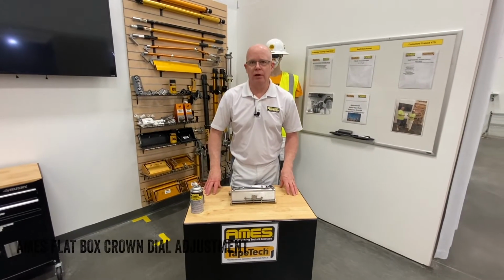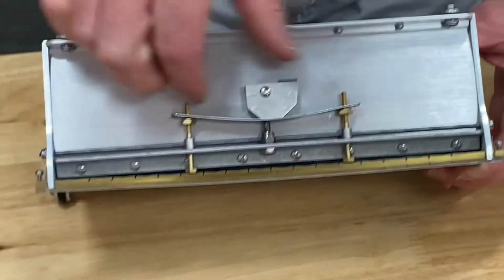Tool Tips - Adjusting The Crown Dial On The AMES Flat Box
Here’s a quick tip from Mark Wilson on adjusting the crown dial on the AMES Flat Box. for more tips and tricks and leave us a comment if there are any questions you have for Mark or Reynaldo!